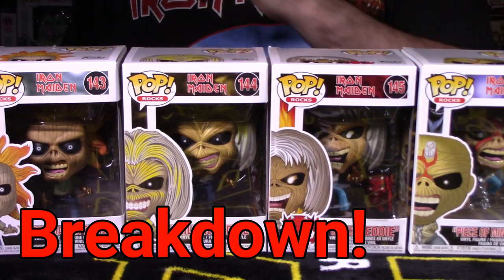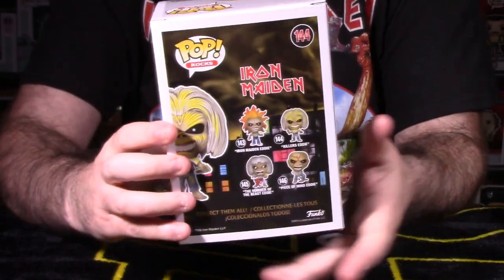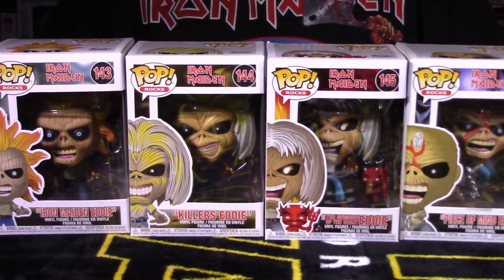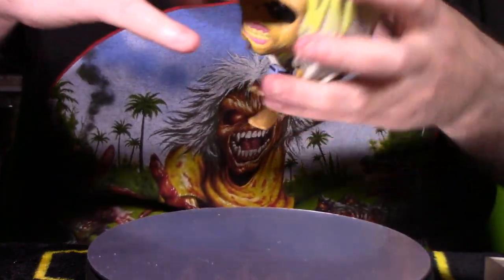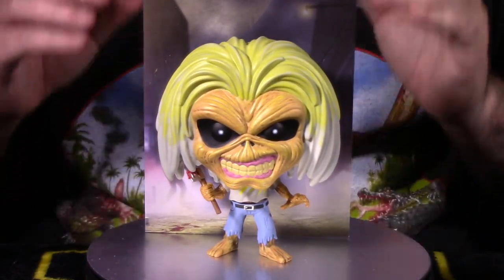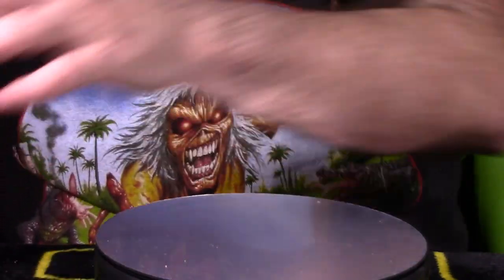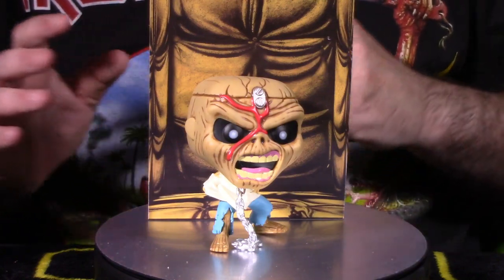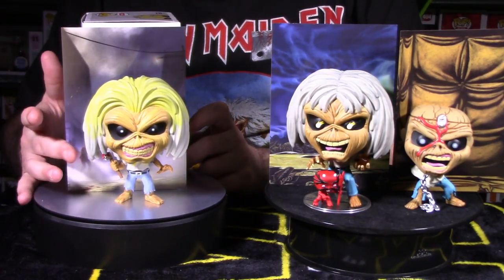Funko Iron Maiden Pops...Wave 1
I'm very happy to review the latest wave of Funko Rock pops from the godfather of Heavy Metal: Iron Maiden.  These four pops represent the first four studio albums from the band backed by their legendary mascot: Eddie.  This is Wave 1 with another wave TBA.